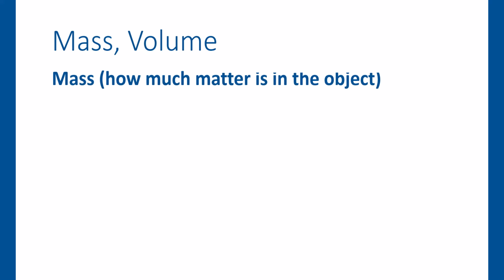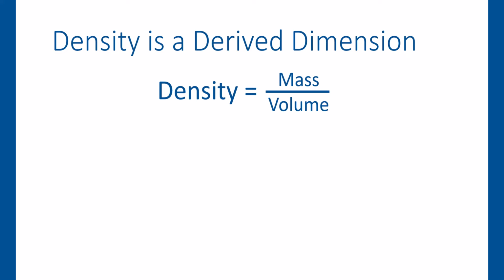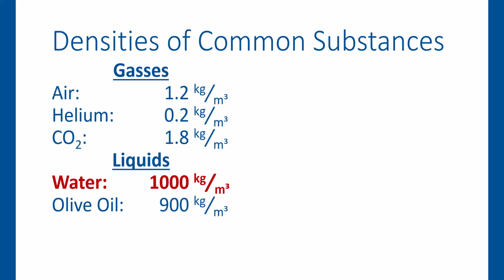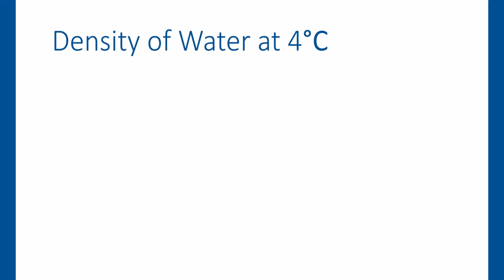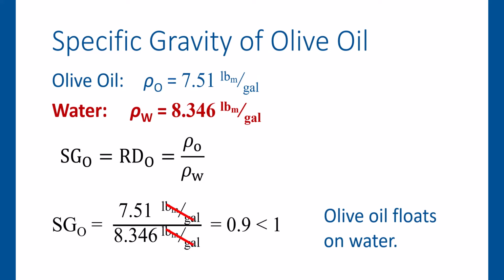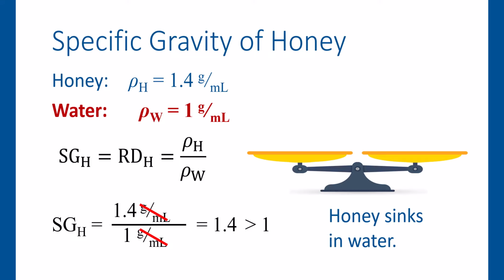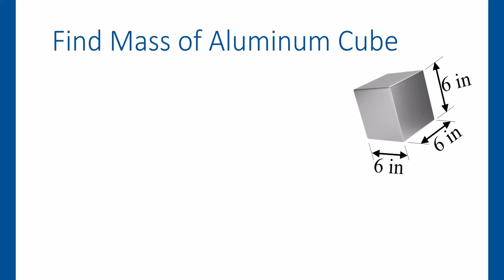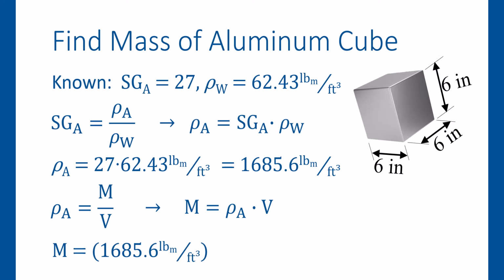Density and Specific Gravity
Part of a series on Foundations of Engineering
This video explains the concepts of density and specific gravity (also known as relative density).  There are four worked examples.

The VIVA logo is used by permission from VIVA.
The New River Community College logo is used by permission from New River Community College.
Other images are licensed through Deposit Photo.